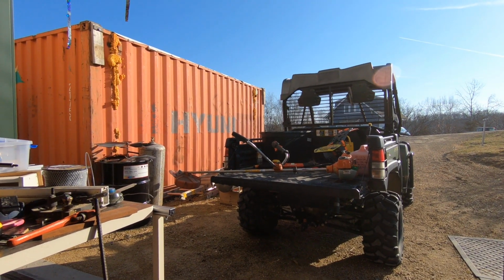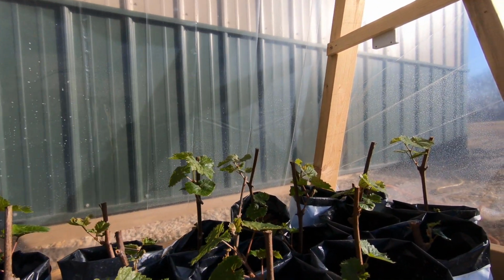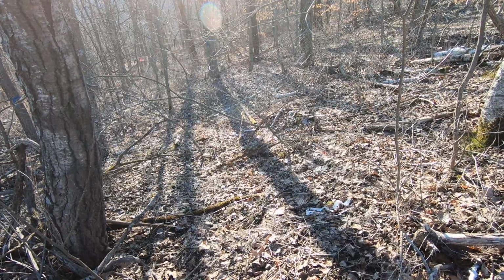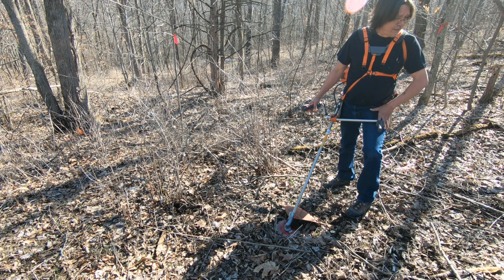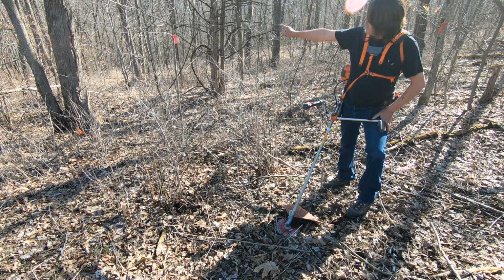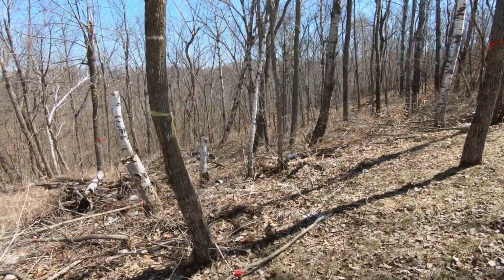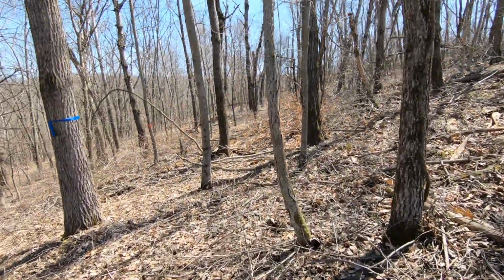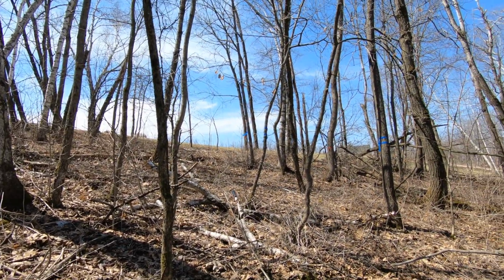Husqvarna 223R Brushcutter in Action North Pasture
Using the Husqvarna  223R Brushcutter to clear woods! This is the second day of brushcutting with the Husqvarna  223R Brushcutter -- this time I'm cutting trees up to 3" or so, but the area is super thick with gooseberry, blackberry, invasive honeysuckle, and buckthorn, so it's like hacking through a prickly jungle. As soon as the area is cleared, I will knock-down any new growth with a brush killer, girdle the unwanted trees, then throw grass seed. The area will be pasture in a year or so.